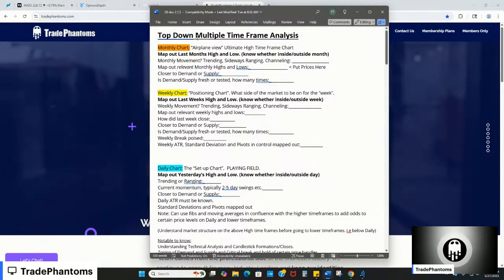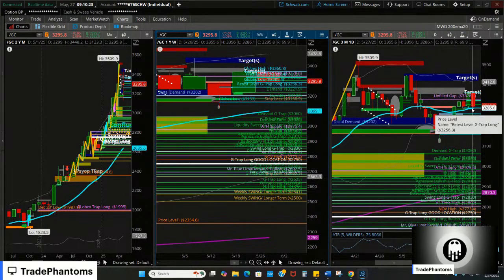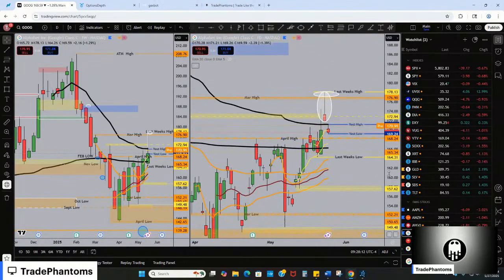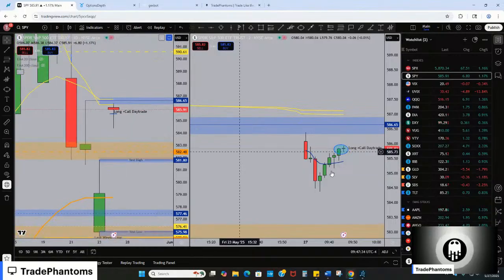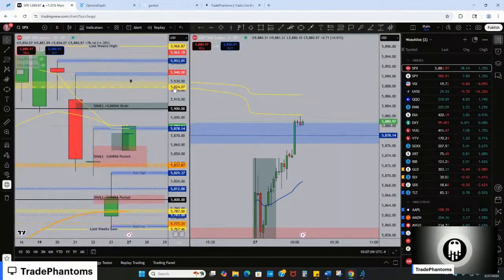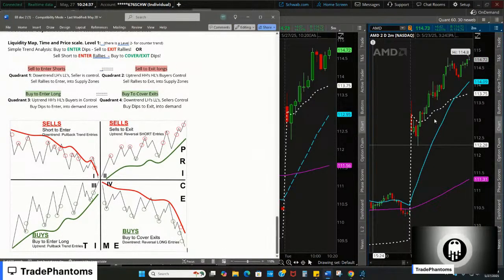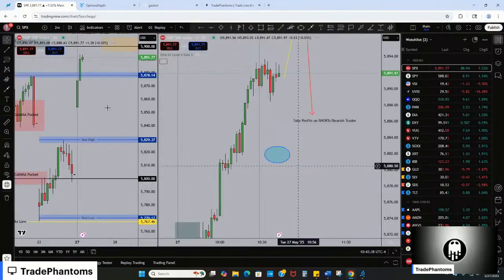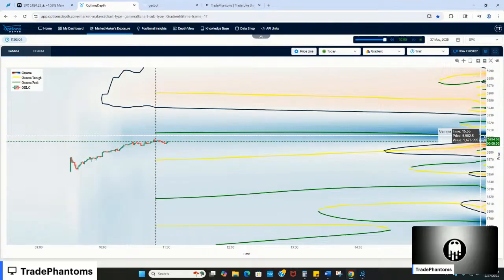Live IOF Day Trading with Mr. Blue - Pre-Market Prep and Day Trading the Open!